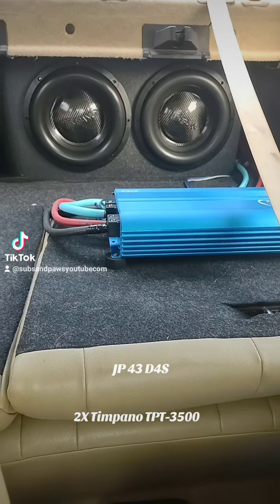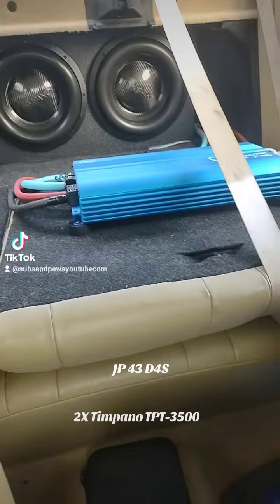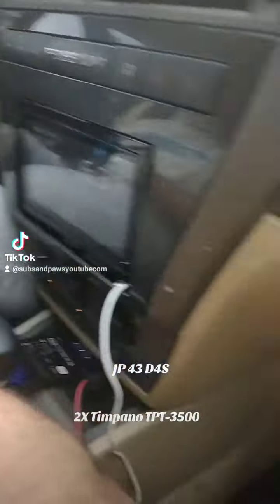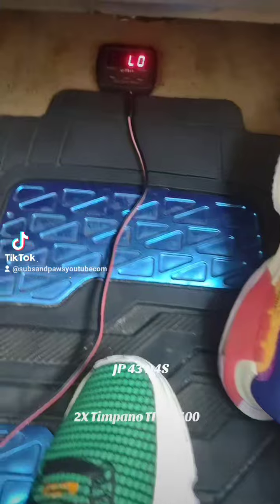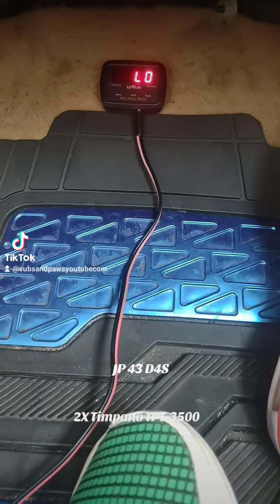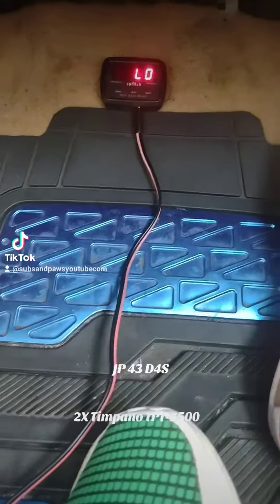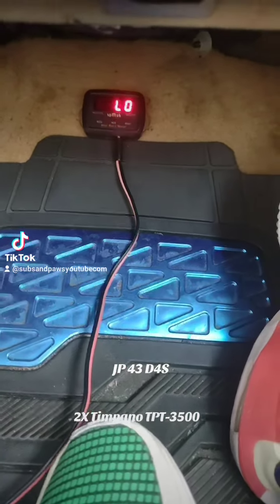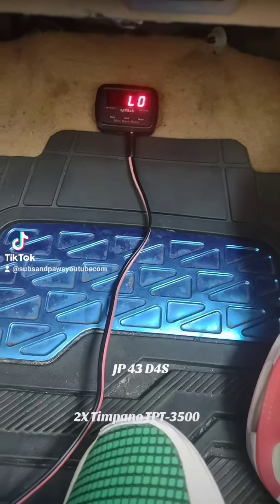2X Timpano TPT-3500 Sub's D4S JP 43 Amplifier SPL Lab Mini DB Test